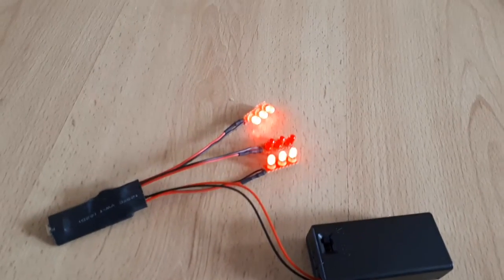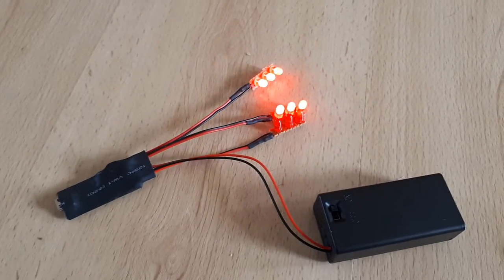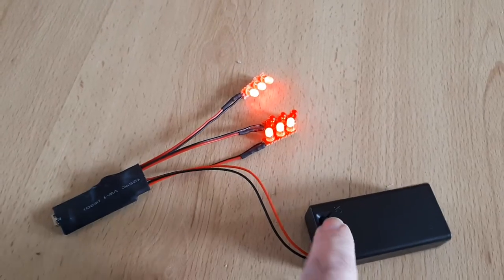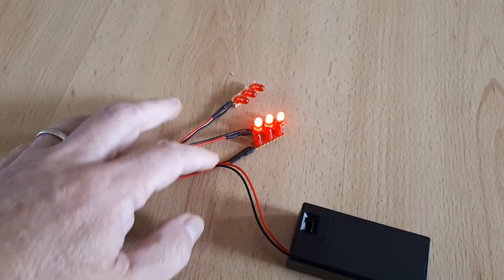Vader chest lights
Hi all, trying to catch up on orders this week, here is a set of Vader changing chest leds for a client.